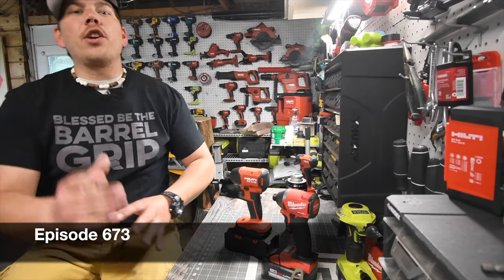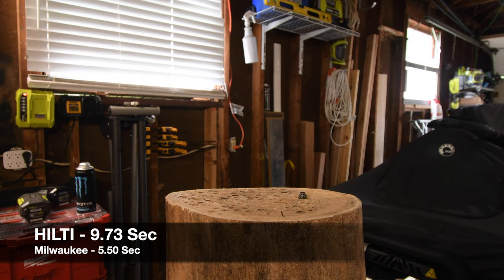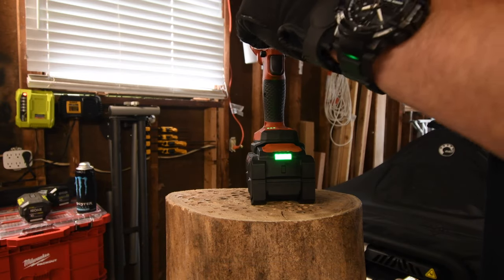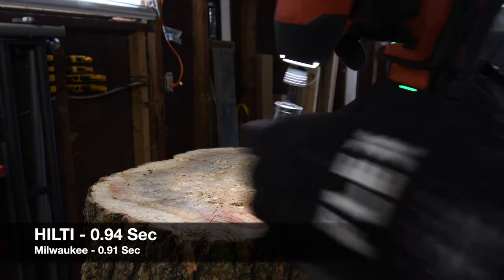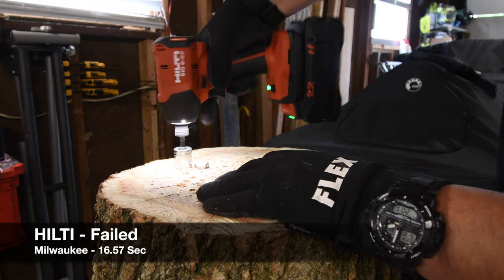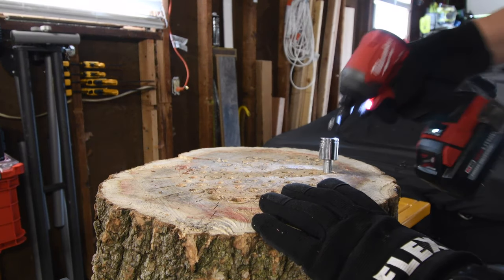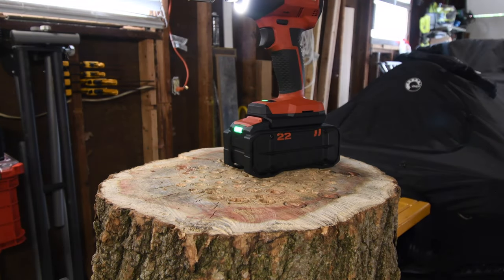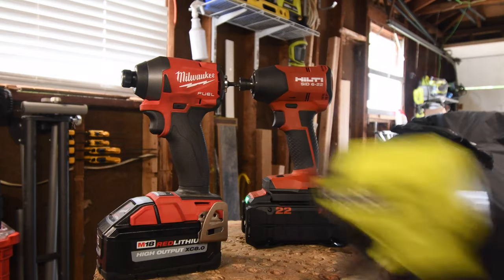Impact Driver Show Down! (Round 2)